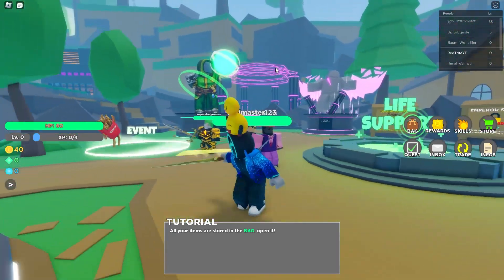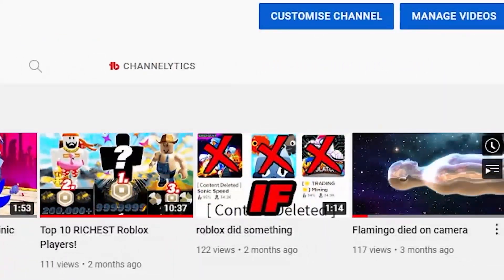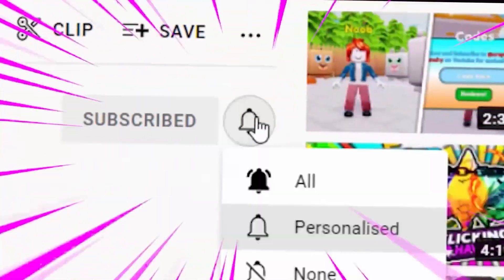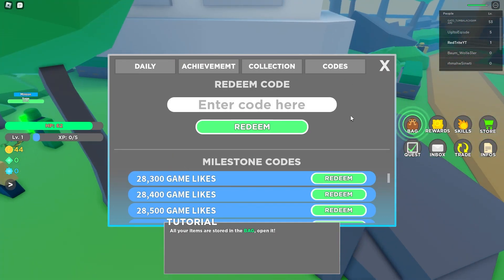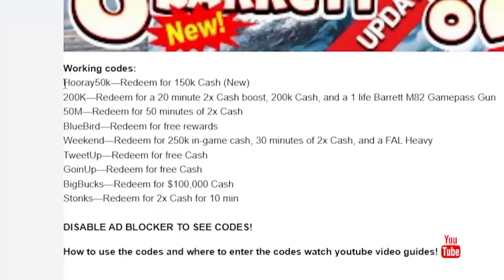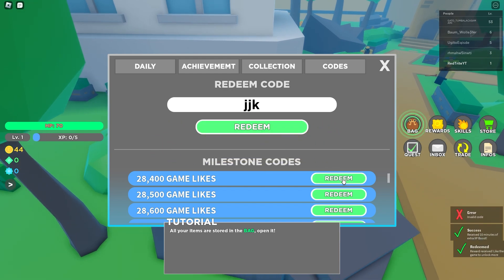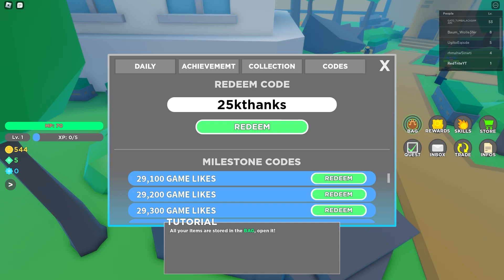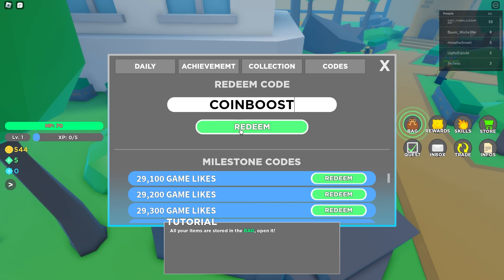ALL NEW SECRET *CODES* IN ROBLOX RPG CHAMPIONS (roblox rpg champions codes ) 2023